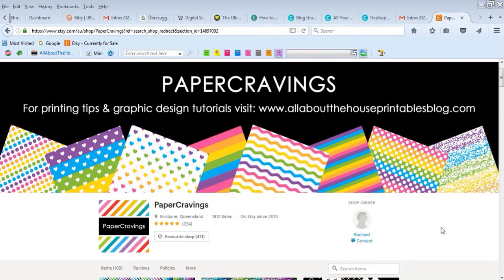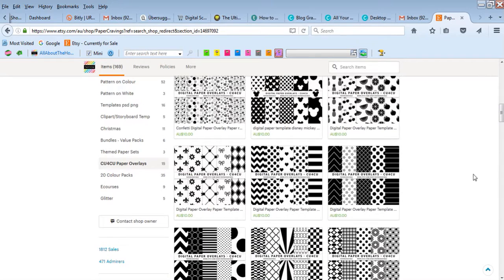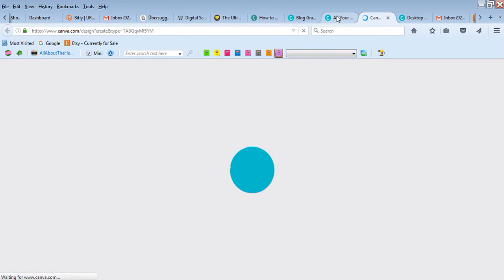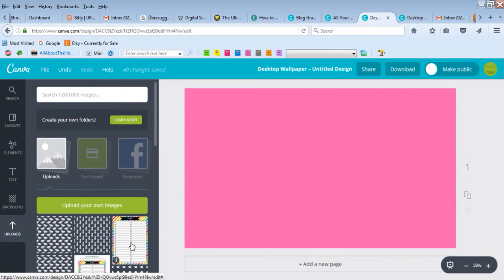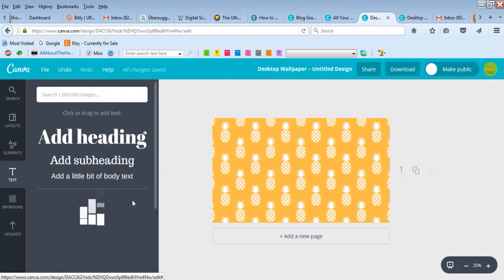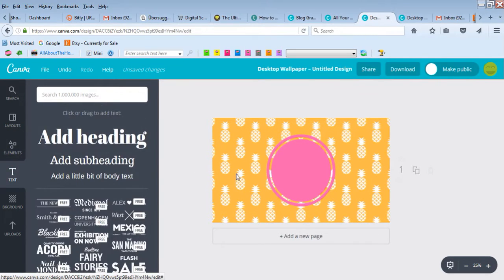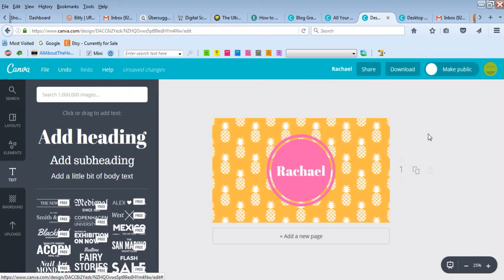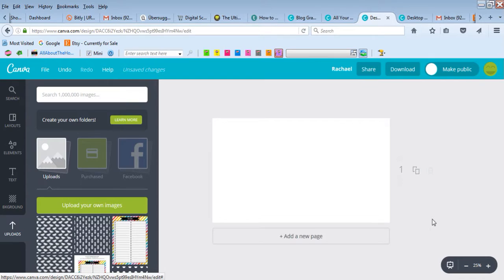how to use a pattern overlay in canva (free alternative to Photoshop)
The fruit pattern overlays used in the video can be purchased from my Etsy shop, PaperCravings

How to make seamless repeating patterns (such as the pineapple pattern shown in the video!) in Photoshop ecourse

Printables shop